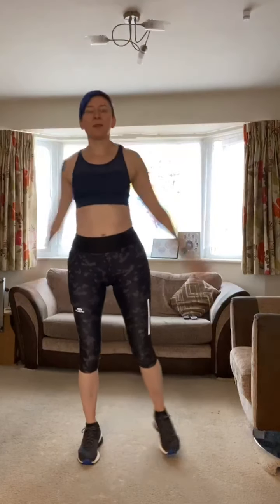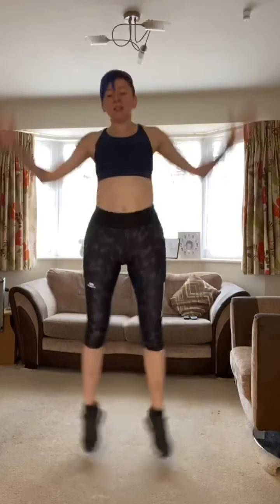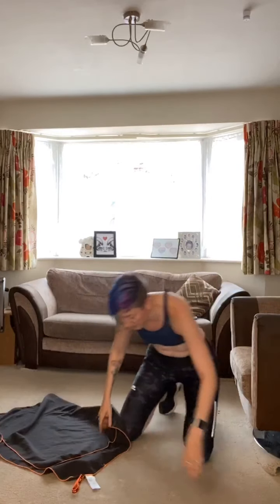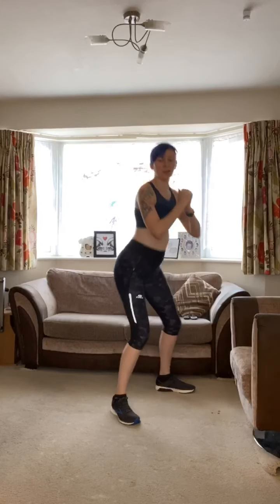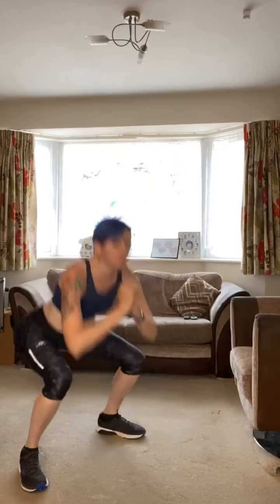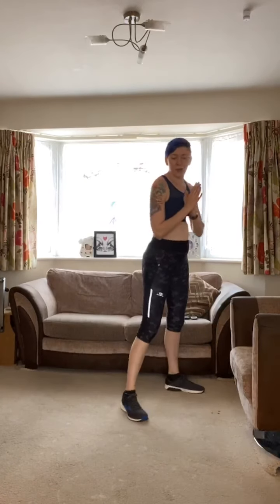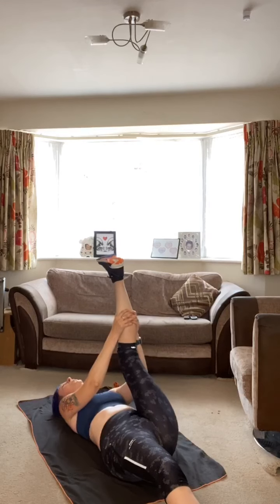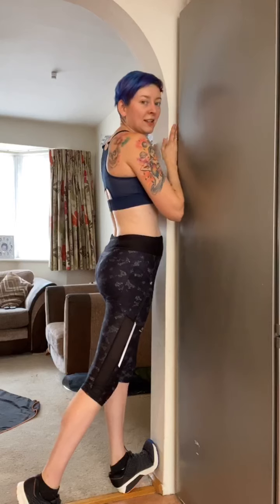11th June Bodyweight Circuit Workout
Thursday 11th June 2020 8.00am

Workout Type: Bodyweight Circuit Workout

Timing: 50 seconds of work 10 seconds rest x 4

V to W Row
Side to Side Squat
Plank Shoulder Tab
Heel Touches
Fast Feet Swivel Hips